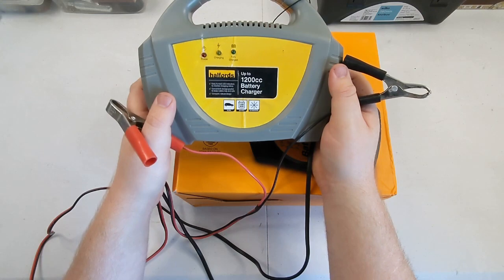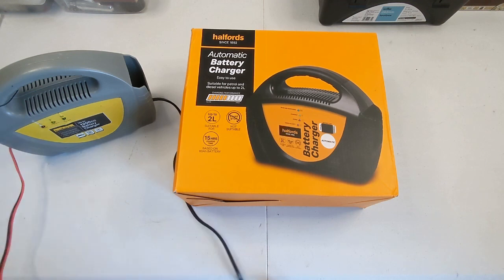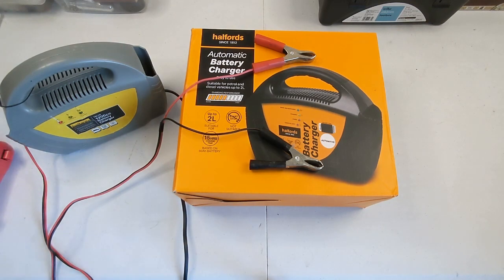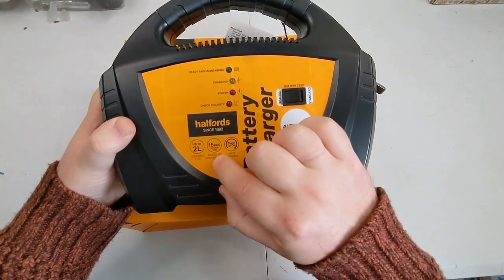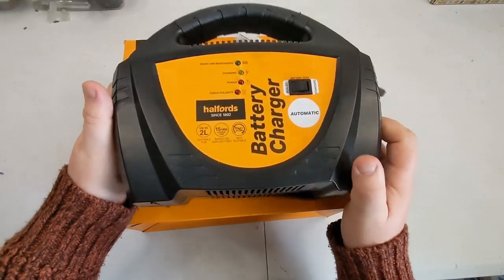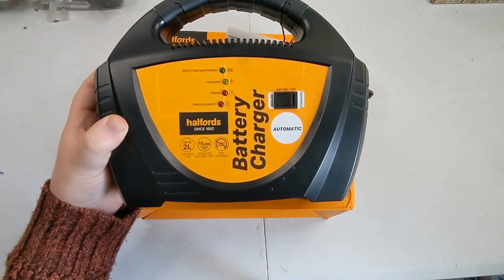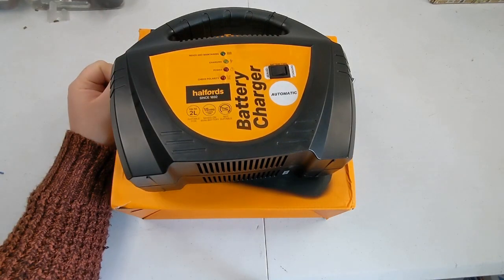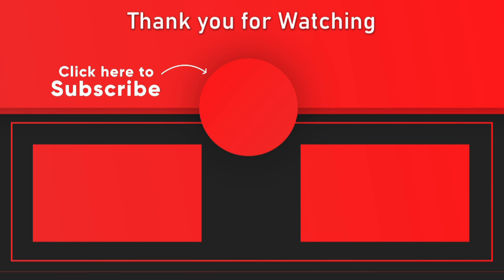Halfords Automatic Battery Charger - Up to 2L Engines | Unboxing and Review. (Short Version)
Back in the summer I found myself in need of a new car battery charger and naturally I decided it would be good to give a review at the same time.

This is the short version of the review as unfortunately it turned into a 3 day product test.